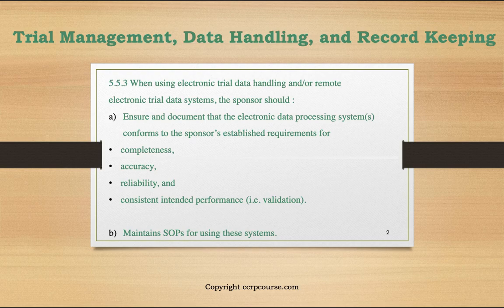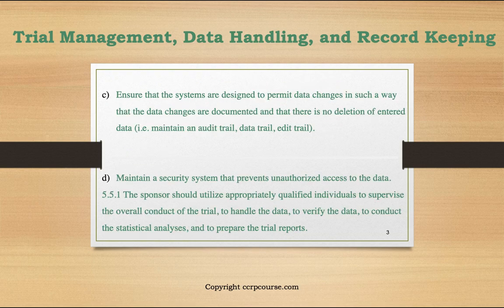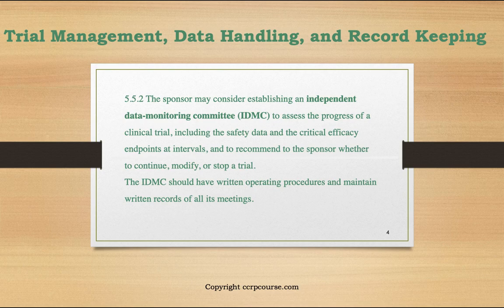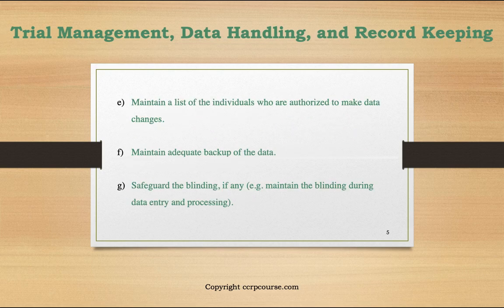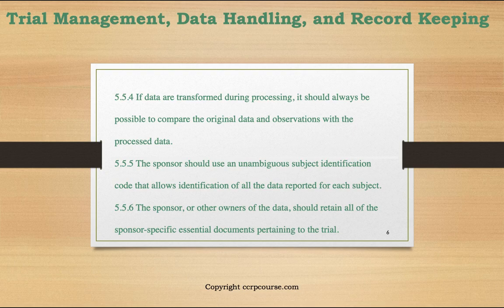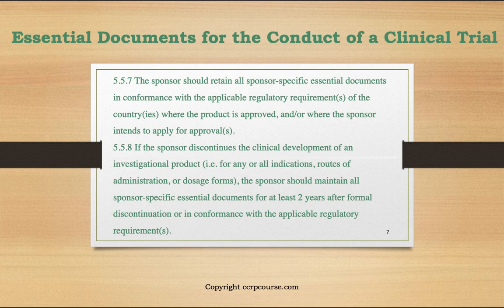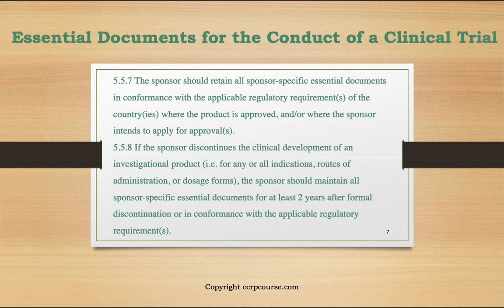ICH GCP 20.5 Trial Management and Data Handling in Clinical Research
Clinical research certification requires a clear understanding of ICH GCP 20.5 requirements for trial management, data handling, and record keeping. This lesson delivers structured clinical research training aligned with internationally accepted GCP standards governing how clinical trials are managed and documented.

Delivered as part of the Advanced Good Clinical Practice Certification (ICH GCP E6 R3), this module explains the regulatory expectations outlined in ICH GCP Section 20.5, with a focus on sponsor and investigator responsibilities for trial oversight, data accuracy, document control, and record retention.

Learners will examine how compliant trial management systems support protocol execution, source data integrity, monitoring activities, safety reporting, and inspection readiness. The lesson connects GCP principles to real-world responsibilities such as maintaining essential documents, managing electronic and paper records, ensuring data traceability, and supporting audits and regulatory inspections across global clinical trials.

This training is relevant for clinical research beginners, career switchers, and experienced CRCs, CRAs, investigators, project managers, and regulatory professionals responsible for maintaining compliant trial operations. Mastery of ICH GCP 20.5 is essential for ensuring reliable study outcomes and regulatory credibility.

As part of CCRPS’s triple accredited clinical research training ecosystem, this lesson supports globally recognized clinical research certification and reinforces practical application of GCP requirements in live trial environments.